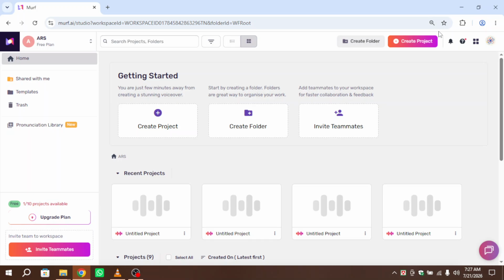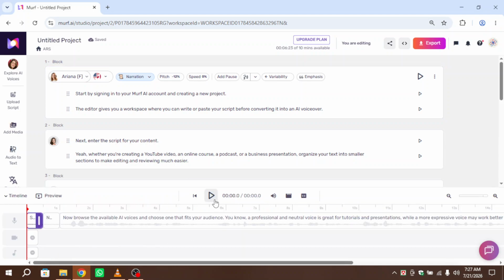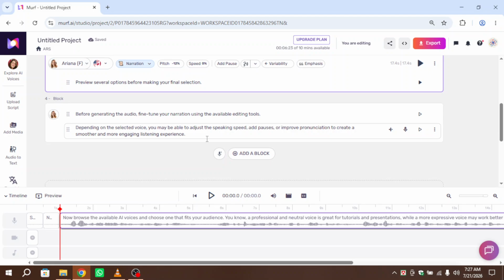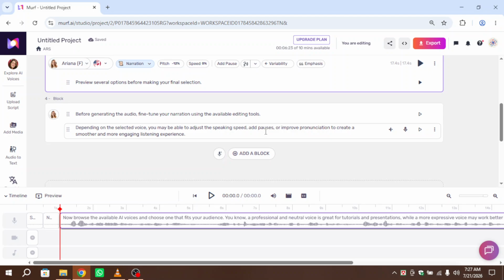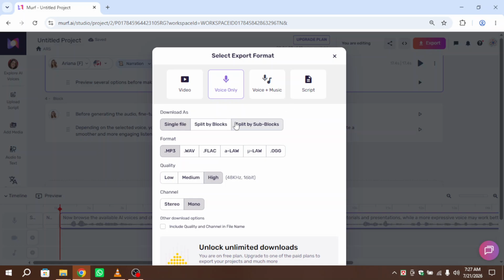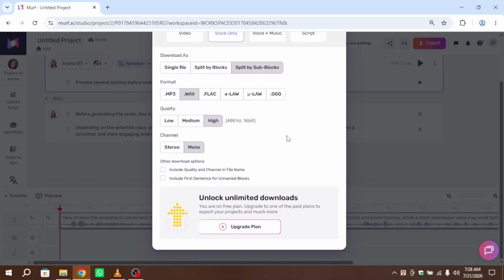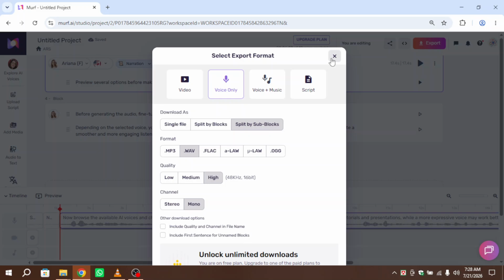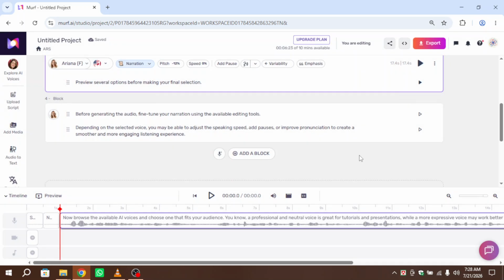How to Export Projects from Murf AI Full Guide 2026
Want to export projects from Murf AI and save your finished AI voiceovers? In this Full Guide 2026, you'll learn how to export Murf AI projects for YouTube videos, podcasts, presentations, e-learning courses, advertisements, audiobooks, and other professional content. Whether you're exporting audio for video editing, sharing a project with your team, or downloading your final narration, this step-by-step tutorial covers everything you need to know. Learn how to complete your project, review your voiceover, open the export menu, choose the appropriate audio format and quality settings, export your project, download the final file, and verify the output before publishing. You'll also discover tips for selecting the best export format, maintaining high audio quality, organizing exported files, and optimizing your workflow for faster content production. Murf AI supports exporting projects in multiple audio formats, including MP3, WAV, FLAC, OGG, and telephony formats, depending on your subscription plan and project requirements. Follow this complete Murf AI tutorial to export your projects efficiently and professionally in 2026.